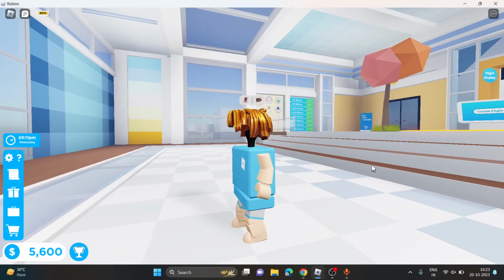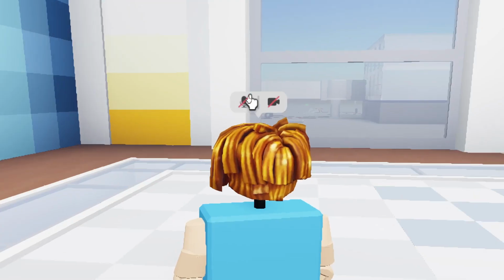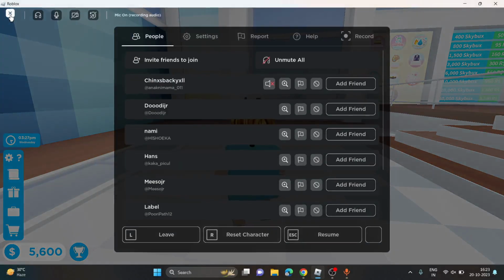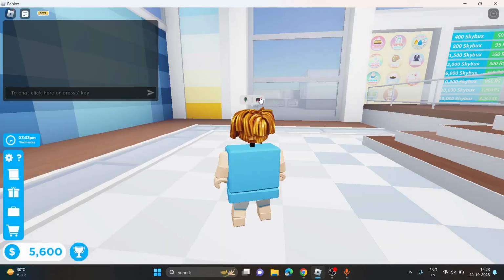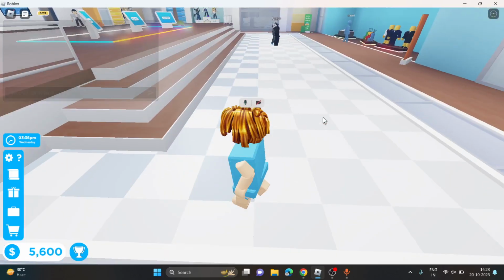Roblox: how to use voice chat on roblox *tutorial*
In this video, we will go through how to use roblox voice chat on mobile or pc

TIMESTAMPS
0:00 Introduction
0:45 step 1
1:30 step 2
1:43 step 3
1:50 conclusion